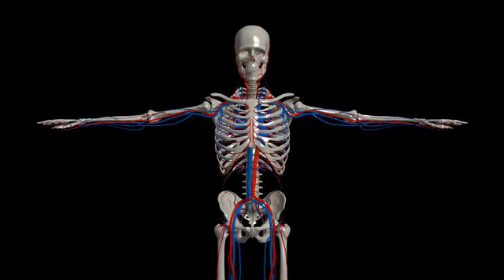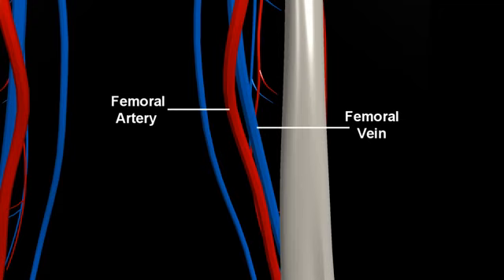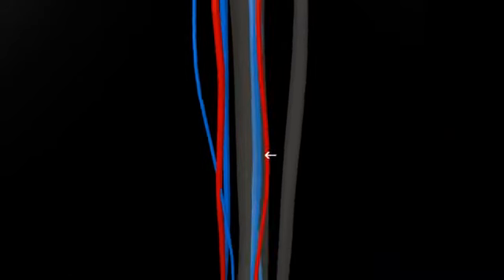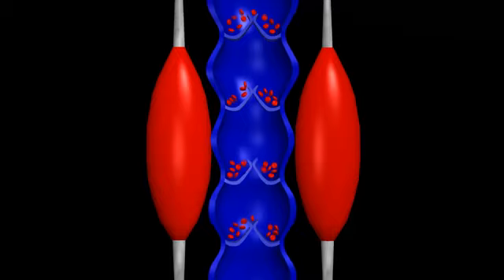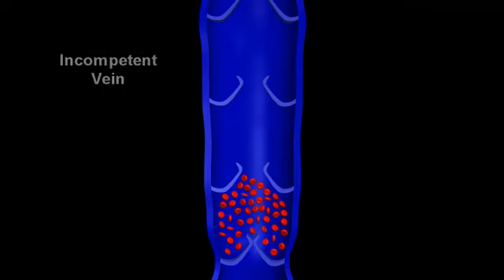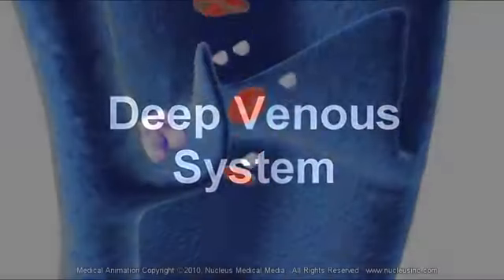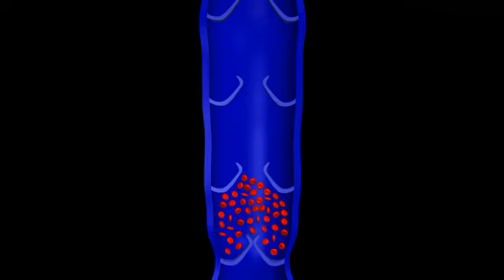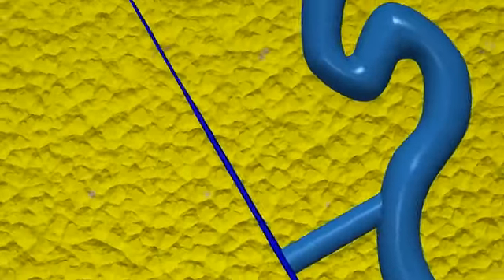Varicose Veins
Companio Foot pulse EXO (EMS) helped many people to overcome from this varicose vein.